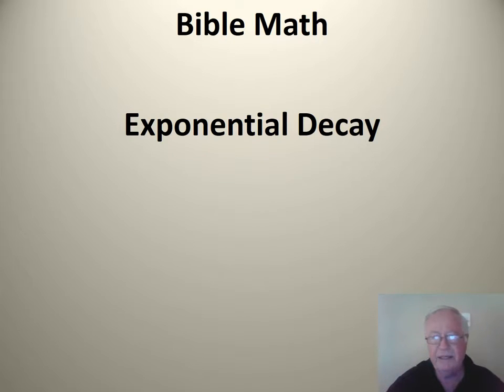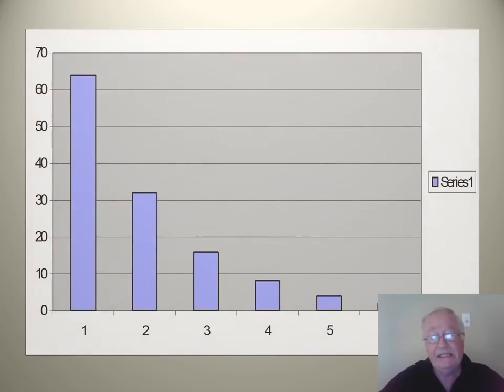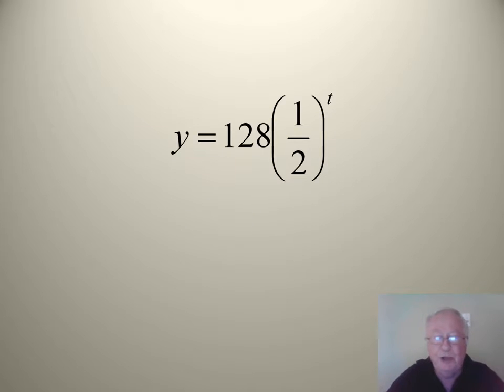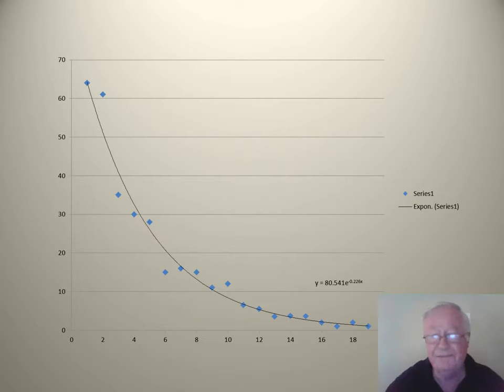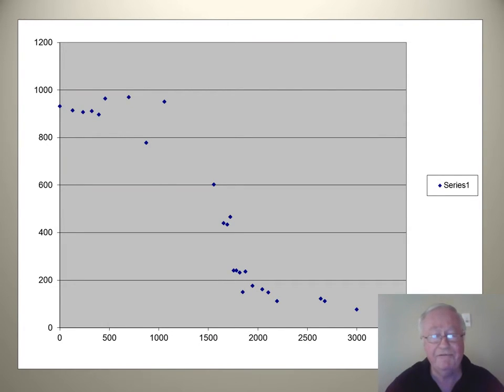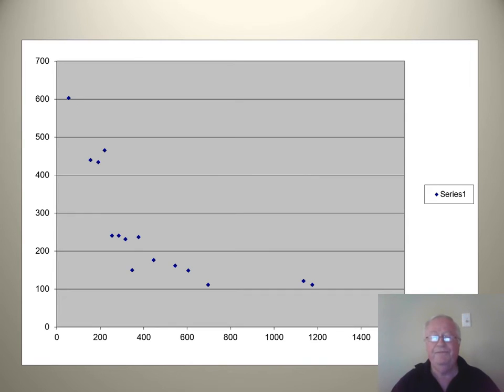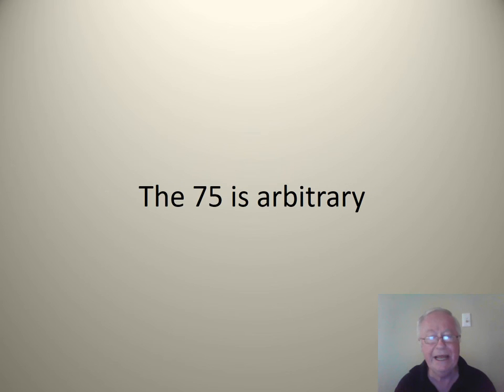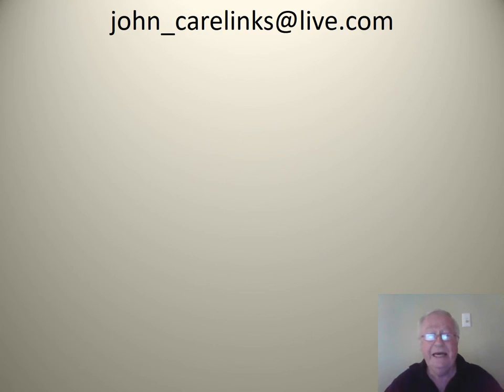Mathematics confirms Bible true: Exponential Decay in book of Genesis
Mathematics confirms Bible true: Exponential Decay in book of Genesis . Powerful apologetic argument for the Bible being true, inspired by God- and therefore for the existence of God.